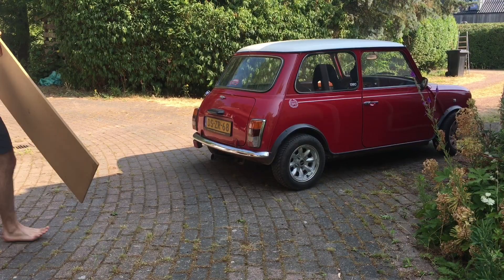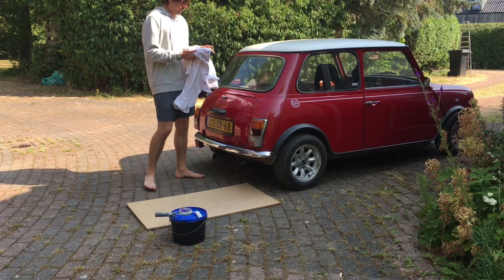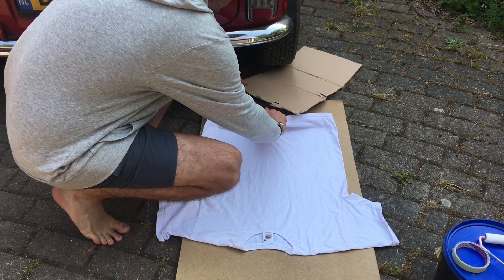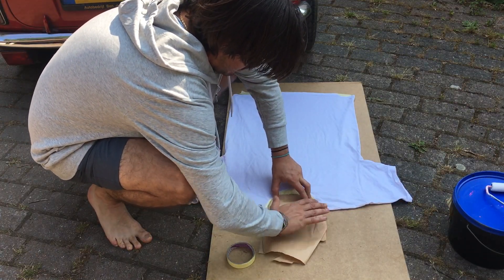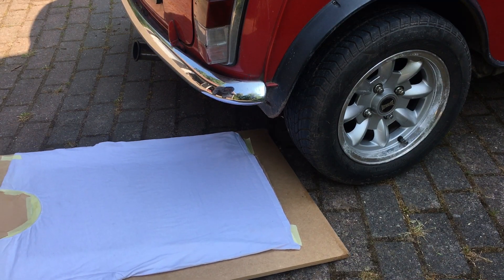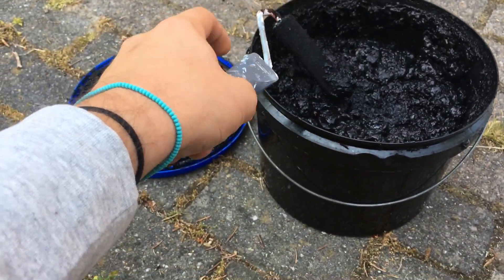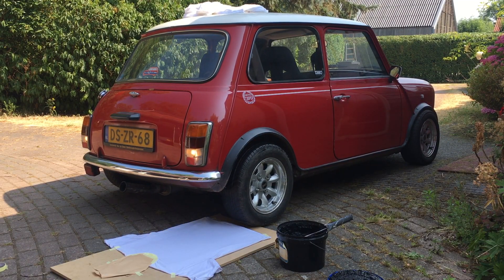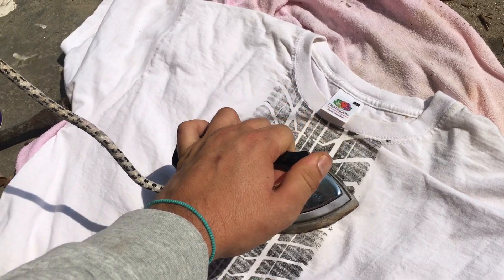Car Tire Print Shirts - How To - Tire Track t-shirt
In this video I show you how to make a print of car tire tracks.
It’s a fun and easy d.i.y. project using the actual car.

⭐️ Black fabric paint:

⭐️ Plain Shirts: